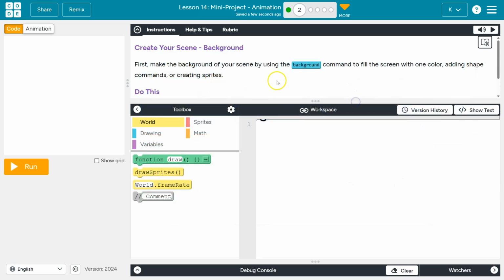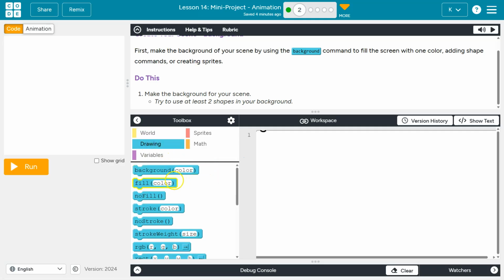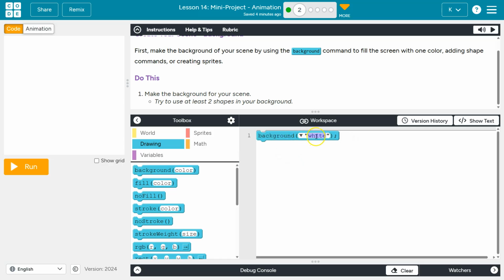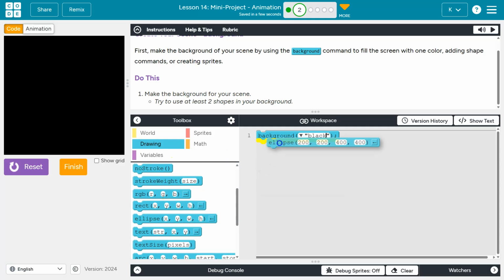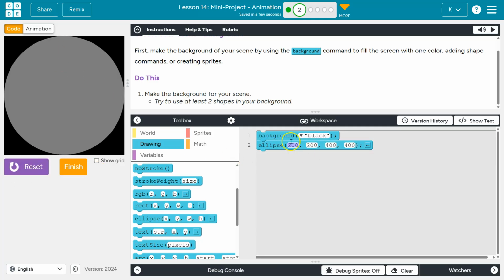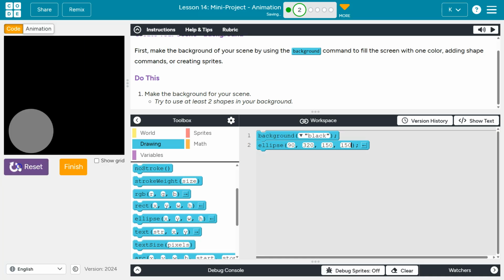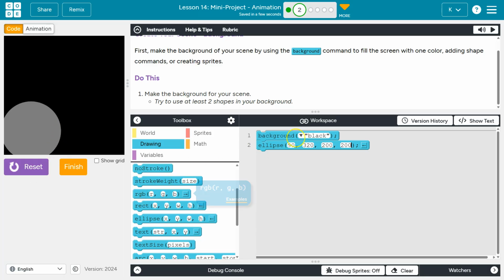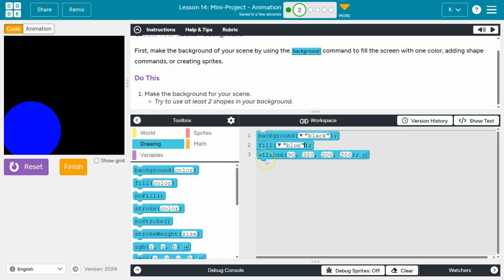Code.org Lesson 14.2 Mini-Project Animation | Answers | CS Discoveries 3b + AI Discoveries 4b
Mini-Project Animation is Lesson 14 from Interactive Animations and Games, Unit 3b of Code.org’s C.S. Discoveries course and Unit 4b of the AI Discoveries course. These courses are often used in middle and high school computer science classrooms. Each part of the course challenges students to accomplish a new task while discovering the principles of computer science. In this video, I walk through step by step how to get the right answer for this puzzle.